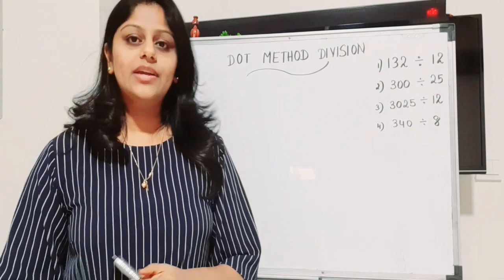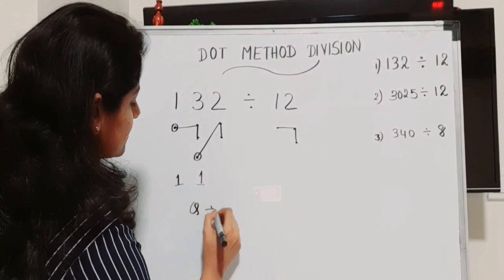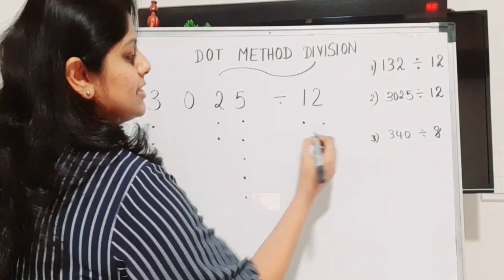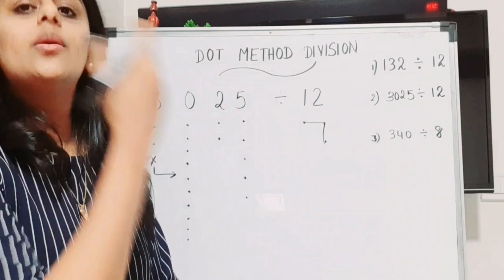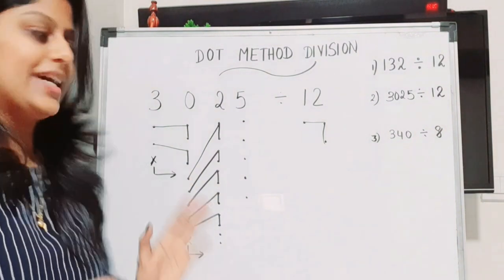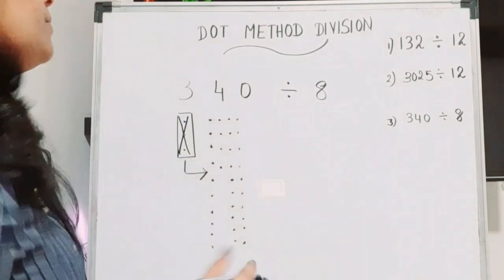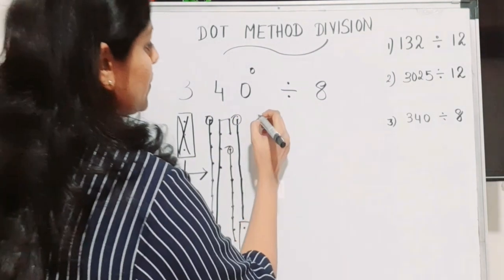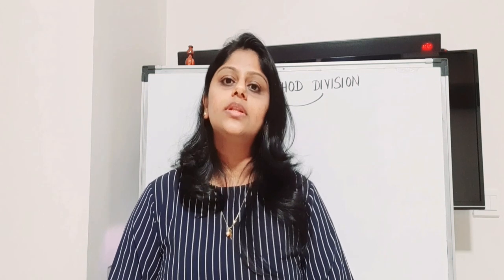Dot method Division (Part 3) | Maths trick | Fun way of learning| Now divide numbers connecting dots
This video contains complicated division questions using dot method. A unique and fun way of solving maths.